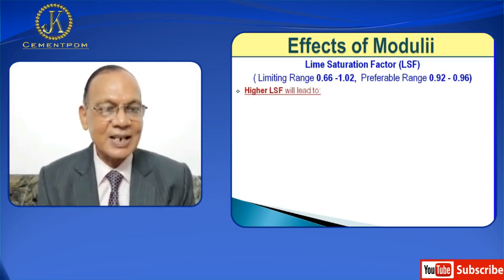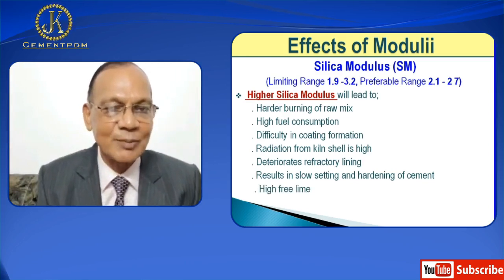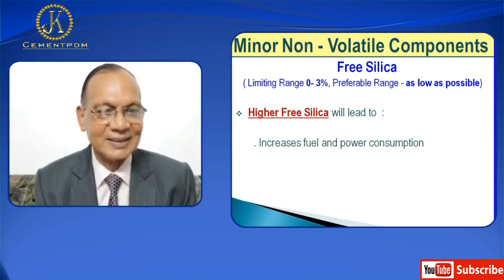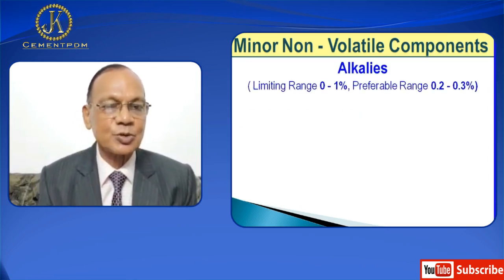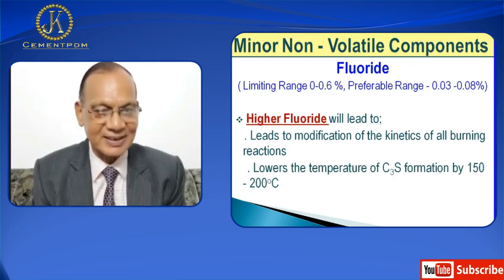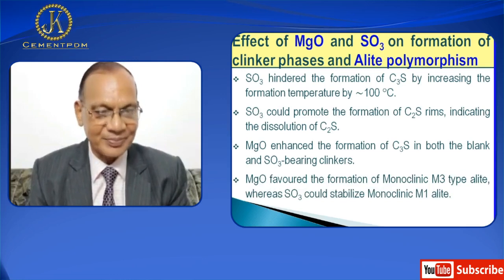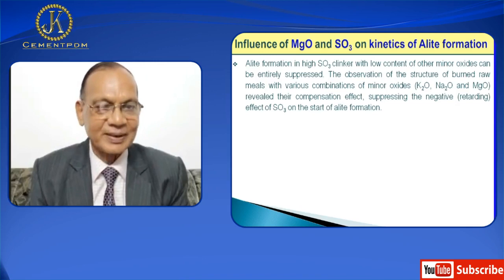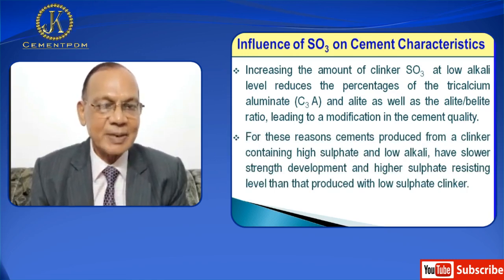Effects of Various Factors on Burnability and Impact on Clinker Quality | Clinker chemistry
Lecture-10: Effects of Various Factors on Burnability and Impact on Clinker Quality  by Dr. K. Mohan.

Dr K Mohan is an internationally renowned and an acclaimed cement scientist. He is a former Director General of National Council for Cement and Building Materials (NCCBM).
He holds a Ph.D. degree in Cement Chemistry from University of Aberdeen, Scotland, U.K

Effects of Modulii:

Lime Saturation Factor (LSF) (Limiting Range 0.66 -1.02, Preferable Range 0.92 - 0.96)

Higher LSF will results;
.Harder to burn raw mix
. Increases C3S in clinker
. Reduces C2S in clinker
. High free lime in clinker
. High fuel consumption
. Deteriorates refractory lining
. Increases radiation from kiln shell
. Increases kiln exit gas temperature
. Tends to produce unsound cement
. Causes slow setting with high strength of cement
. Improves the grindability characteristics of clinker

 Silica Modulus (SM) (Limiting Range 1.9 -3.2, Preferable Range 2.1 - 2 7)

Heigher SM results;
. Harder burning of raw mix
. High fuel consumption
. Difficulty in coating formation
. Radiation from kiln shell is high
. Deteriorates refractory lining
. Results in slow setting and hardening of cement
. High free lime

 Alumina Modulus (AM) (Limiting Range 1.2-2.5, Preferable Range -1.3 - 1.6)
Higher AM results;

. High fuel consumption
. Increases C3A and decreases C4AF
. Increases both C3S and C2S (C3S  C2S)
. Reduces liquid phase and kiln output
. Increases viscosity of liquid phase at constant temperature
. If AM is too low and raw mix is without free silica, clinker sticking and balling is too high
. AM determines the role of fluxes in raw mix
 AM  1.23 - Al2O3 acts as flux
 AM  1.23 - Fe2O3 acts as flux

                          Minor Non - Volatile Components
                                        Free Silica
    (Limiting Range 0- 3%, Preferable Range - As low as possible)
Higher Free Silica:
. Increases fuel and power consumption
. Causes difficulty in coating formation
. Deteriorates refractory lining
. Increases radiation of heat from kiln shell
                                                    MgO
    (Limiting Range 0- 5%, Preferable Range - 0 - 3%)
Higher MgO:
. Favours C3S formation
. Tendency for balling in burning zone
. Affects kiln operation
. Causes unsoundness in cement

SrO
    (Limiting Range 0- 4%, Preferable Range - 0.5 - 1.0%)
 Higher SrO:
. Accelerates combination of CaO in solid phase
. Lowers sintering temperature
. Tends to release free lime by alite decomposition

                      Cr2O3
    (Limiting Range 0- 2%, Preferable Range - 0.3- 0.5%)
Higher Cr2O3 :
. Decomposes C3S into C2S and free lime

Alkalies  (Limiting Range 0- 1%, Preferable Range - 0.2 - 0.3%)
Higher Alkali:
. Improves burnability at lower temperatures and deteriorates at higher temperatures, when (K+N)  1
. Increases liquid content and coating formation
. Lowers the solubility of CaO in melt
. Breaks down alite phase
. Creates operational problems due to external and internal cycle

   Sulphur Compounds  (Limiting Range 0- 4%, Preferable Range - 0.5 -2%)
 Higher Sulphur Compounds:
. Acts as an effective mineraliser and modifier of alkali cycle by forming less volatiles
. Lowers the appearance temperature of liquid phase by about 100oC and increases ionic mobility of oxides
. Improves burning of raw mix at lower temperature and deteriorates at high temperature

 P2O5 (Limiting Range 0- 1%, Preferable Range - 0.3 -0.5%)
Higher P2O5:
. Accelerates theclinkerisation reaction
. Reduces the intensity of internal cycle
. Reduces C3S content

  Fluoride  (Limiting Range 0-0.6 %, Preferable Range - 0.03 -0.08%)
Higher Fluoride:
. Leads to modification of the kinetics of all burning reactions
. Lowers the temperature of C3S formation by 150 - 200oC

 Chloride (Limiting Range 0-0.6 %, Preferable Range - Upto 0.015%)
Higher Chloride:
. Forms more volatiles and causes operational problems due to its complete volatilisation in burning zone

Effect of MgO and SO3on formation of clinker phases and alite polymorphism:

• SO3 hindered the formation of C3S by increasing the formation temperature by 100 °C.
• SO3 could promote the formation of C2S rims, indicating the dissolution of C2S.
• MgO enhanced the formation of C3S in both the blank and SO3-bearing clinkers.
• MgO favoured the formation of Monoclinic M3 type alite, whereas SO3 could stabilize Monoclinic M1 alite.

Influence of MgO and SO3on kinetics of Alite formation:
• If the MgO content is high and SO3 content is low, alite is formed immediately after reaching the burning temperature but with raising degree of conversion, the rate of alite formation is decreasing.
• Low content of MgO and high content of SO3 delays the beginning of alite formation and increases its growth rate.